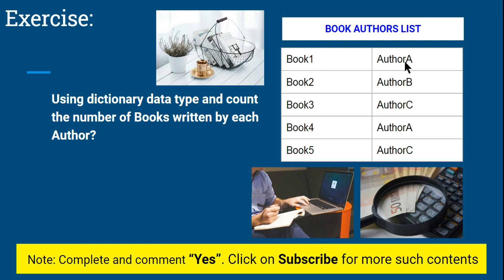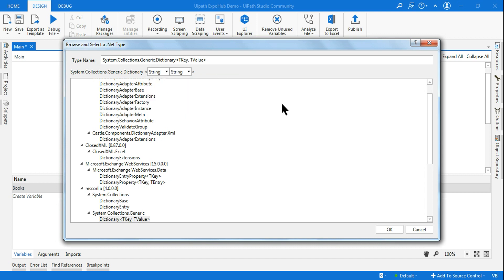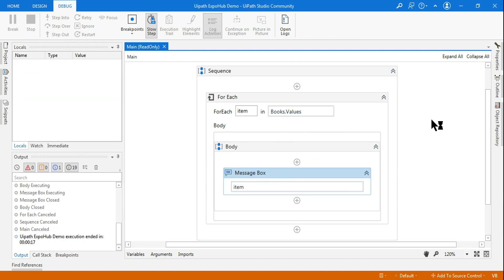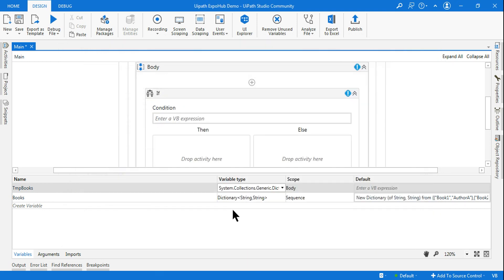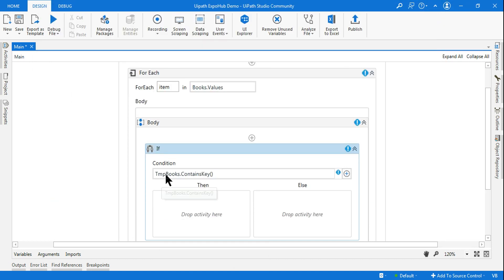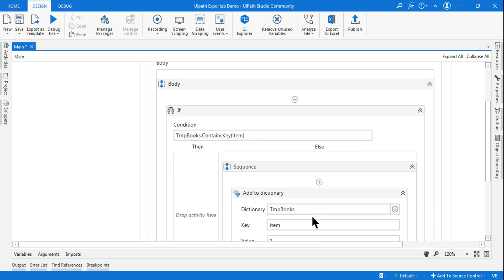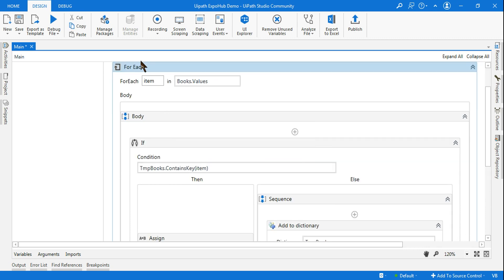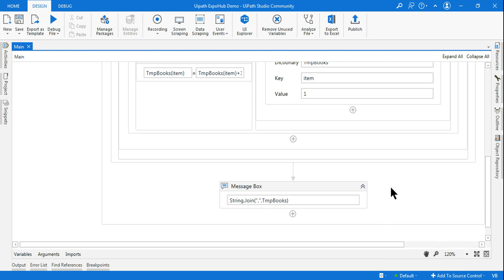UiPath Exercise # 15 | UiPath Interview Questions and Answers | ExpoHub | By Rakesh